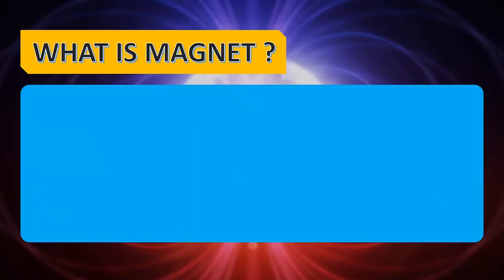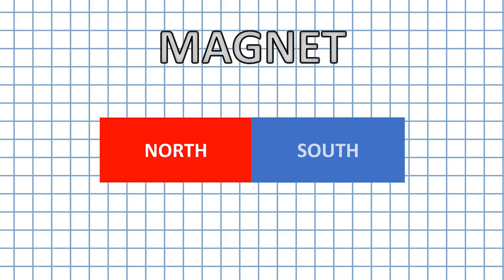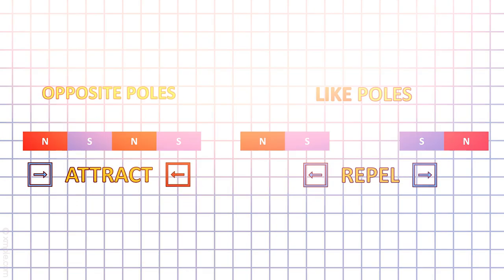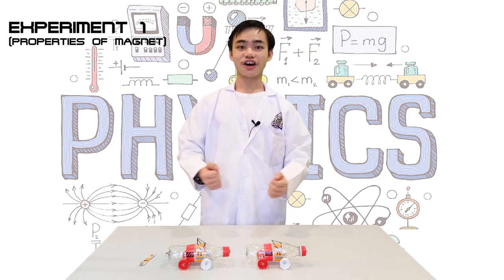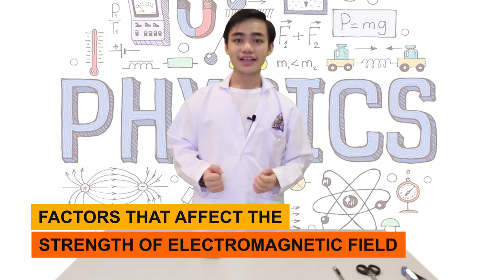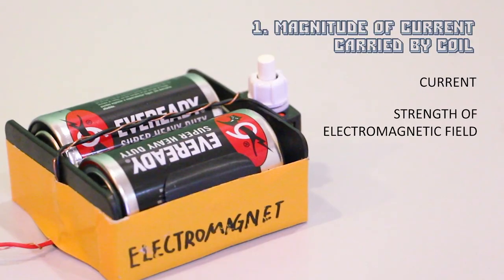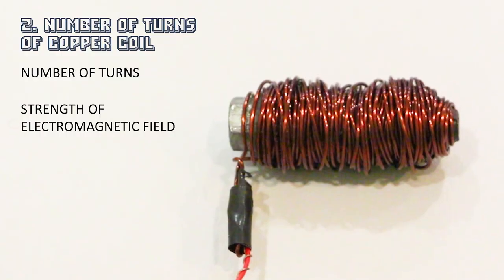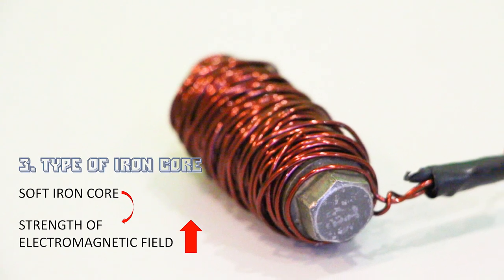ASTI FEYNMAN CHALLENGE 2021 - The Curious Scientist I Principle of MAGNETISM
Hi. My name is Lim Zi Yang, the leader of The Curious Scientist. My team members are Lim Khoon Heng, Lee Cheng Lian and Lim Xiao Qian.

In this video, I will talk about :
- Principle of magnetism
- Electromagnet
- Application of magnetism

In this video, I will conduct a few experiments to show the properties of magnetism, how an electromagnet being created and application of magnet.

EXTRA INFORMATION
A magnet in the simplest form, is a material that generates a magnetic field.
Magnetic field sources are dipolar, having a north and south magnetic pole.
Opposite poles of magnet attract, and like poles repel.

An electromagnet is a type of magnet in which the magnetic field is produced by an electric current, due to Ampere's law. Electromagnets are made of coils of wire with electricity passing through them. Moving charges create magnetic fields, so when the coils of wire in an electromagnet have an electric current passing through them, the coils behave like a magnet.

Factors that affect the strength of electromagnetic field:
-magnitude of current carried by coil
-Type of iron core
-Number of turns

The applications of magnetism are nearly countless. It used throughout modern technology, particularly in electrical engineering and electromechanics. For instance, speakers and microphones, electric motors, compasses, lift and classification